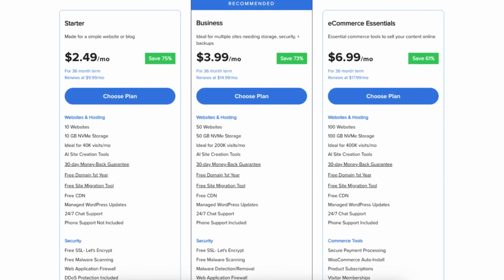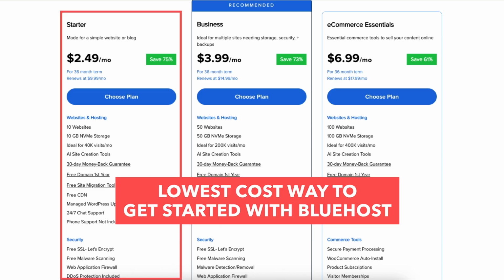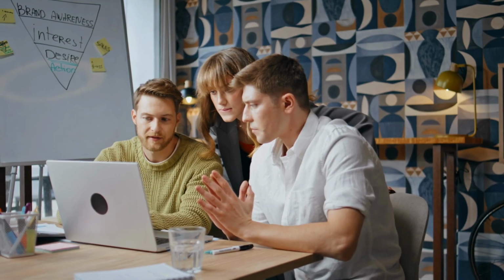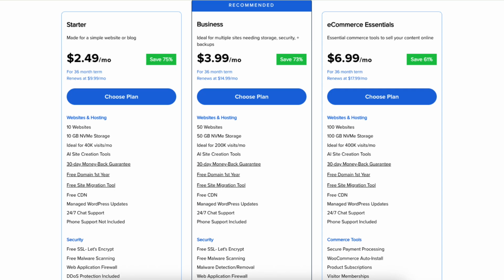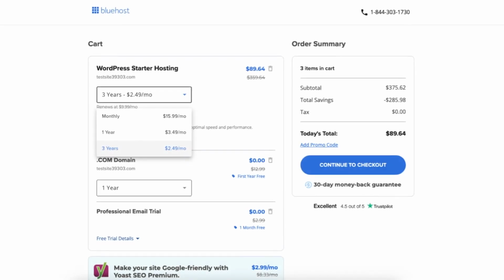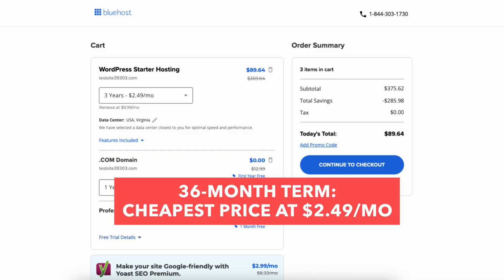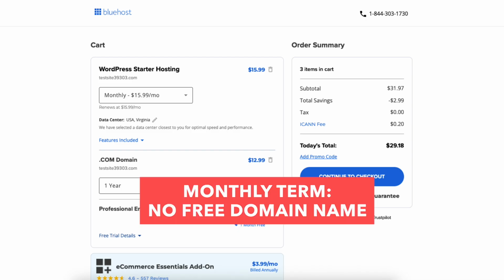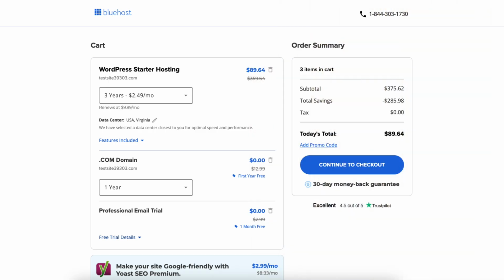Best Bluehost Coupon Code (2025) 🔥 - Save Up to 70% on Hosting!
Are you searching for the best Bluehost coupon code so you can save the most money on web hosting? In this video, I’ll walk you through exactly how to unlock the biggest Bluehost discount available right now, show you what’s included in the deal, and even break down which hosting plan is best for you. Let’s jump right in.

Bluehost is currently offering up to 75% off hosting plans, and the best part is that the coupon code is automatically applied when you use that link.
You’ll also get a free domain name for your first year, a free SSL certificate for security, and 24/7 customer support.

Here’s how to grab the deal step by step:
Select your hosting plan; there are a few options, and I’ll cover which one is best in a moment. At checkout, you’ll see the discounted price automatically applied—no need to manually enter a code.

It’s super simple, and you’ll be set up in minutes.

Now let’s quickly compare the different Bluehost plans, so you know which one fits your needs best:

Starter Plan. This is the cheapest option and perfect if you’re starting just one website. It’s the lowest-cost way to get started with Bluehost.

Business Plan. Ideal if you’re running multiple websites or need more storage, security features, and automatic backups. If you’re serious about scaling your site, this is a great value.

eCommerce Essentials Plan. This plan is designed for people who want to sell online. It includes the essential tools you need to set up an online store, accept payments, and manage products.

With the discount, the Starter Plan can be as low as $2.49/month, which is an incredible deal compared to the regular price.

Now, here’s something important to know: the price you pay depends on the term you choose:

36-month term – This gives you the absolute cheapest price at $2.49/month with the discount. If you want the lowest rate locked in, this is the best option.

12-month term – A little more per month, but still discounted, and it’s a good choice if you don’t want a 3-year commitment.

Monthly term – Bluehost does offer a pay-monthly option, but keep in mind it’s more expensive, and it doesn’t include the free domain name that comes with the longer plans.

So if you want the biggest savings, the 36-month plan is the best value overall. I recommend Bluehost because they’re officially recommended by WordPress.org, which means they’re optimized for WordPress websites. They also have a 30-day money-back guarantee, so there’s no risk in getting started.

So if you’re ready to start your blog, online store, or business website, go ahead and click the link in the description or pinned comment to activate your Bluehost coupon discount. Once you sign up, you’ll get hosting, a free domain name, and everything you need to launch your site right away.

Chapters:
00:00 Unlocking the Best Bluehost Discount
00:46 How to Claim Your Discount
01:06 Comparing Bluehost Plans
01:46 Understanding Pricing Terms
02:20 Why Choose Bluehost?
02:31 Final Steps and Conclusion